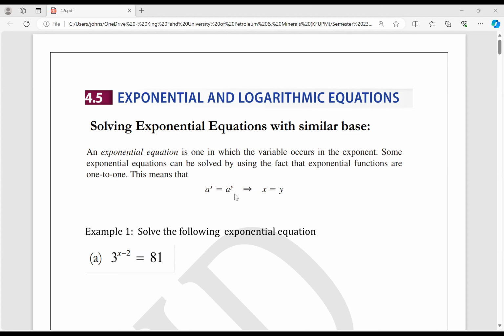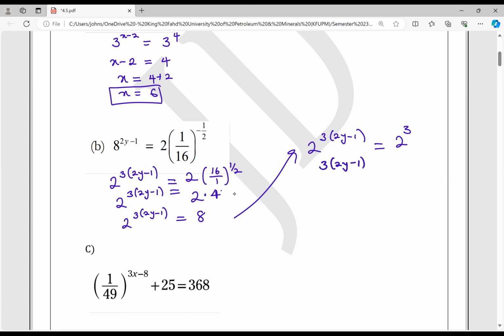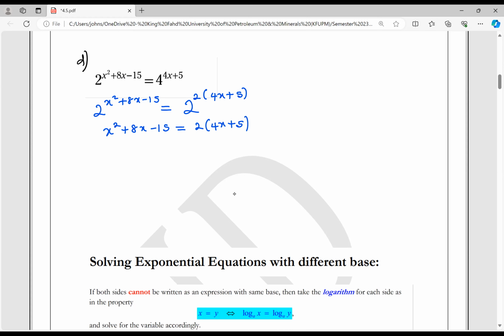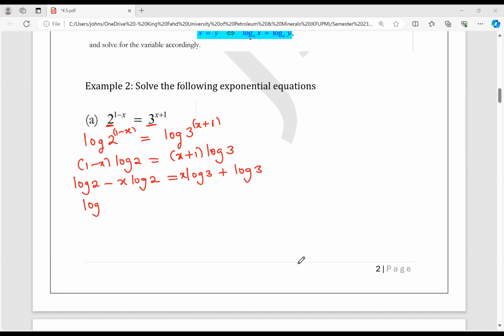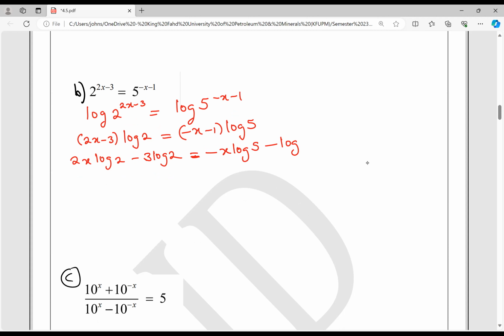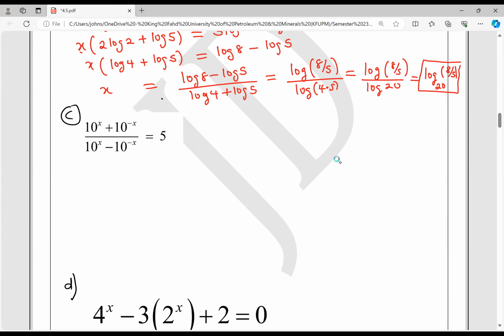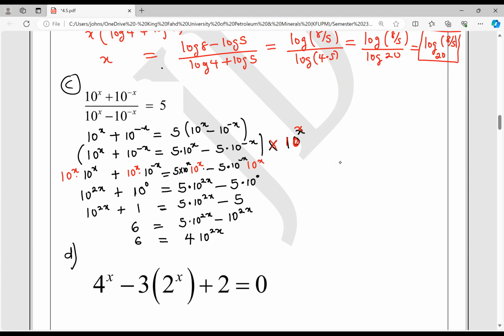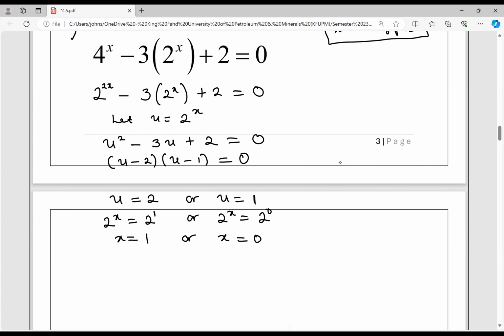4 .5 Part 1(Solving Exponential Equations)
This video illustrates with several examples, how to find solutions of exponential functions.